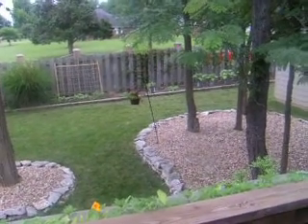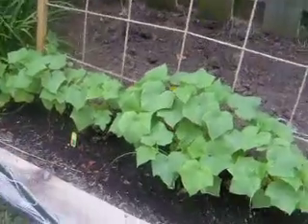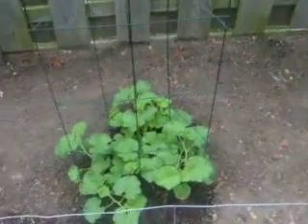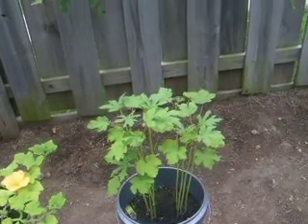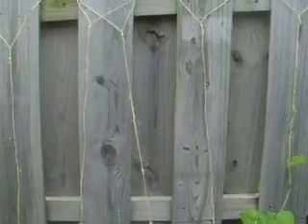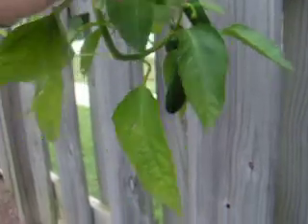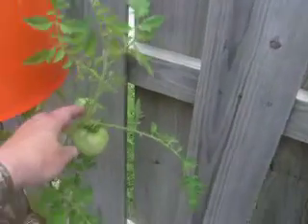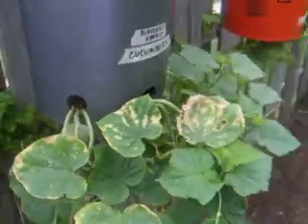Kelly's Upside Down Vegetable Garden Update 05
Hello everyone. This is a quick update for July 4, 2009. Not a whole lot new other that tons of growth. I am starting to get ripe tomatoes which is great. Also, I have watermelons coming in and the cantaloupe and cucumbers have small fruit on them so I will have plenty to update you on in the next video. The bad news is that it looks like the Japanese beetles won as far as the grapes go. They are looking quite bad. Almost all the leaves are gone now. I am hopeful that it will come back but it doesn't look good. The good news however is that I kept them off of everything else. Finally, I have transplanted a few of the last cantaloupe and cauliflower seedlings to large containers so I will see how that goes. That's about it so until next time. Everyone have a fantastic and safe 4th of July! Happy Gardening and Happy Independence Day America!

Kelly
http:KellyNorris.com